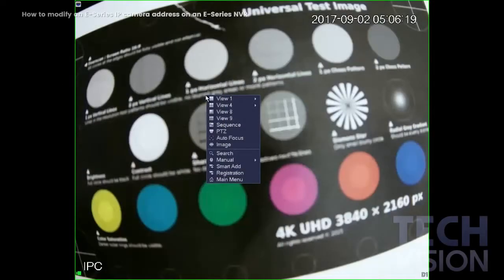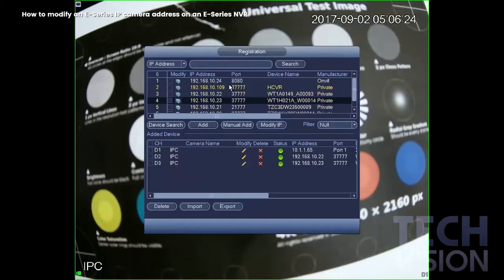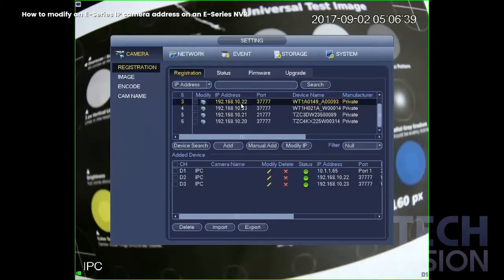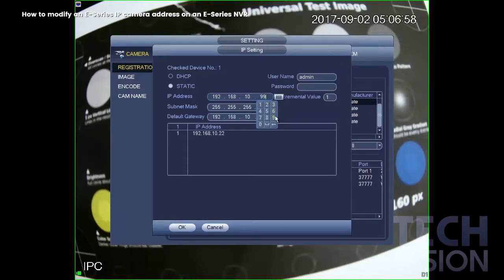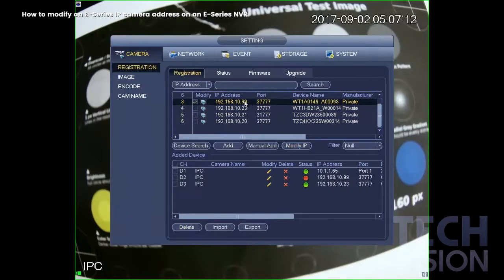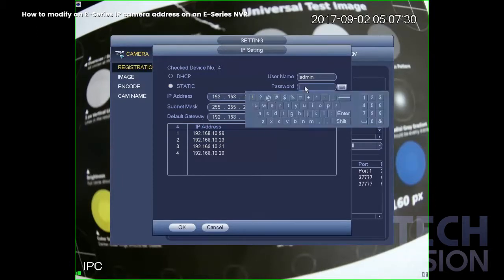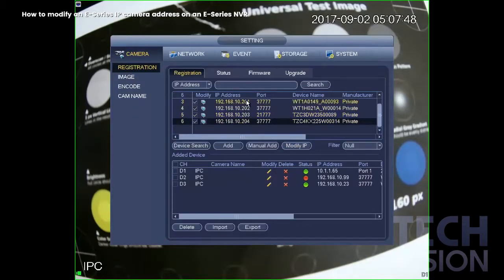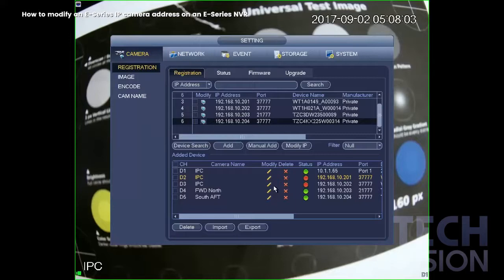Tutorial - How to modify an E-Series IP camera address on an E Series NVR